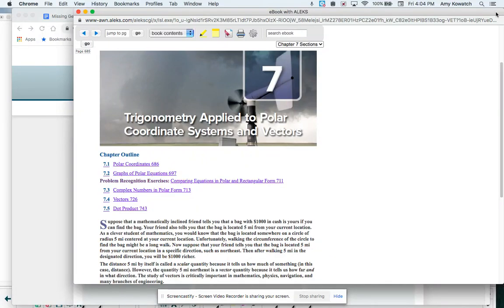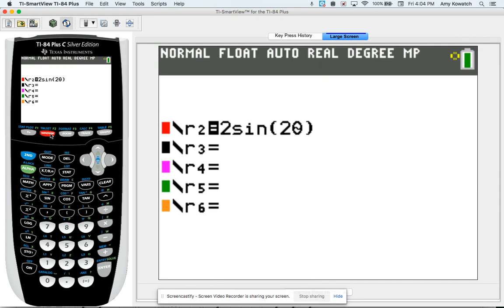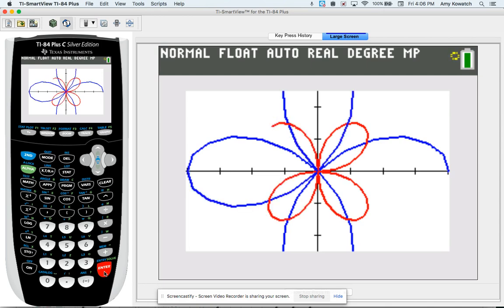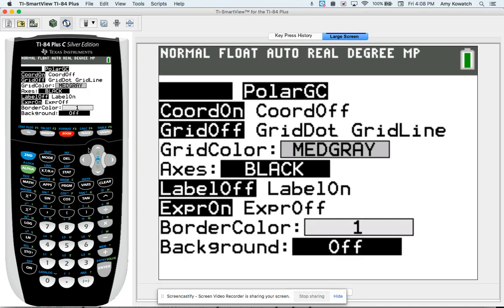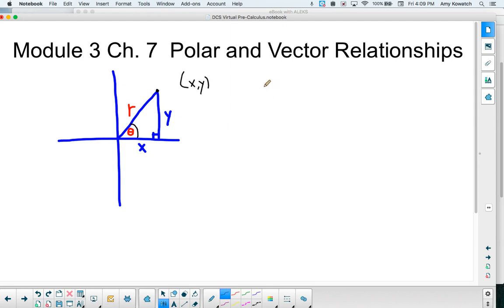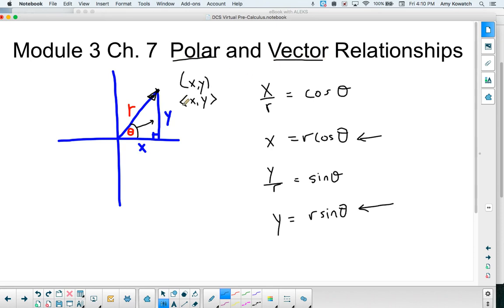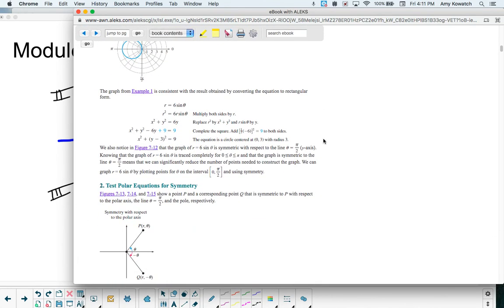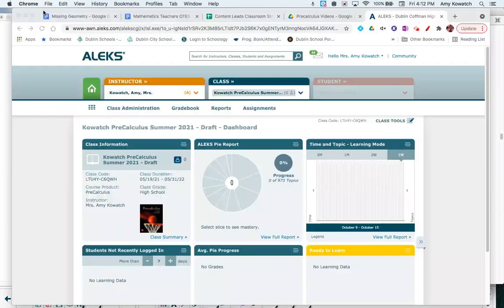Precalculus 2nd Sem Module 3 Ch 7 Polar Graphs and Vectors